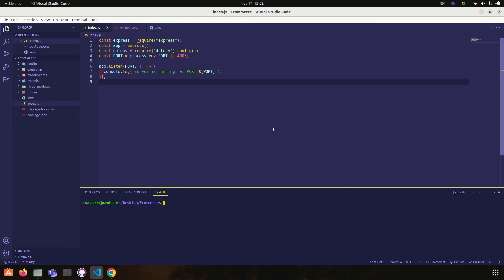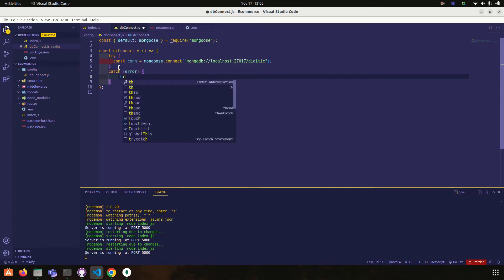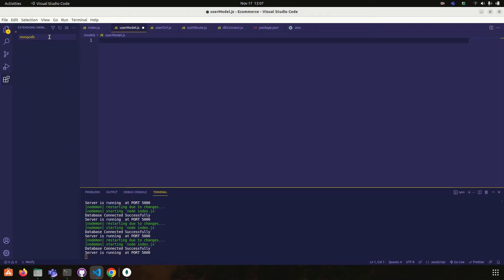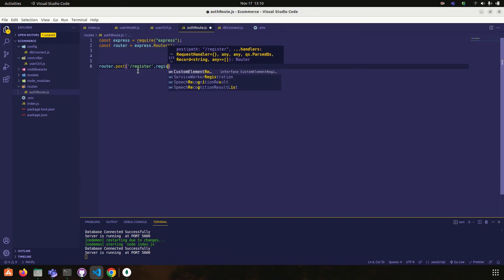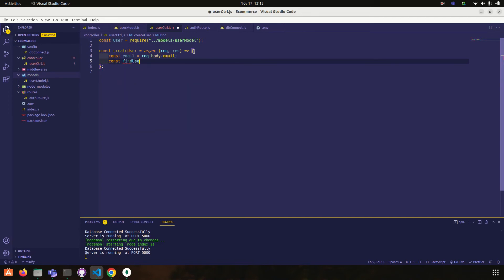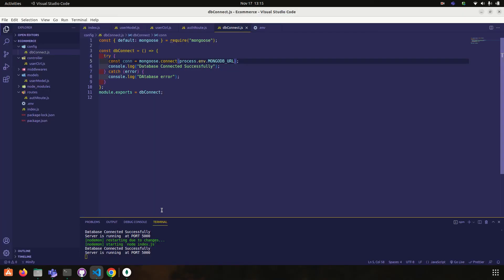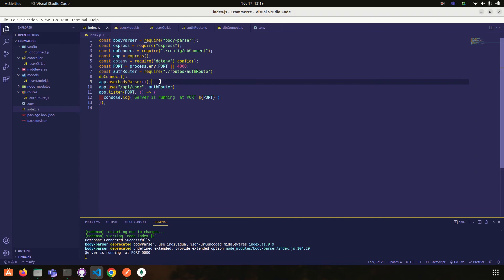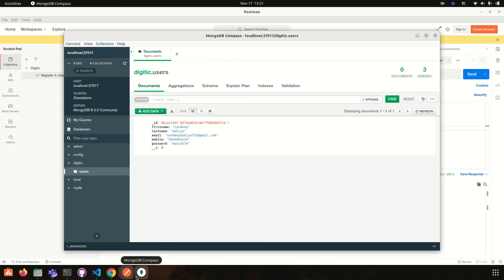Mern ECommerce: Steps to Connect to a DB and Register a User | Mern Stack | Node Js | Express js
Hi, In this video I am showing how to create a Db connection, Register a user and create a table in Mern Stack Project. In this video, I am also showing how to use react to create an eCommerce website. I hope you like this video.

In this video, I am demonstrating how to create a Db connection, Register a user and create a table in Mern Stack Project. I also demonstrate how to use react to create an eCommerce website. I hope you find this video helpful. I would really appreciate it.

mern ecommerce product
full stack project
full stack mern project
mern stack development
ecommerce website project
react website
node ecommerce project
mongodb expressjs reactjs nodejs
how to create an ecommerce website
how to build an ecommerce project
mern project for beginners
mern stack roadmap
mern stack ecommerce website react
mern stack ecommerce website react redux
mern stack ecommerce tutorial
mern stack ecommerce project github
 mern stack project, shopify, mern tutorial, e commerce, mern stack ecommerce